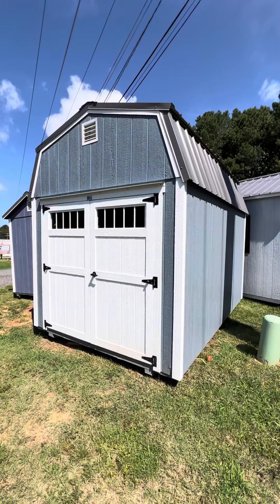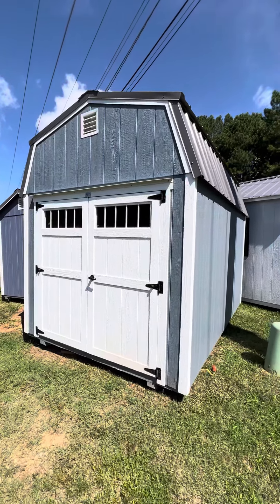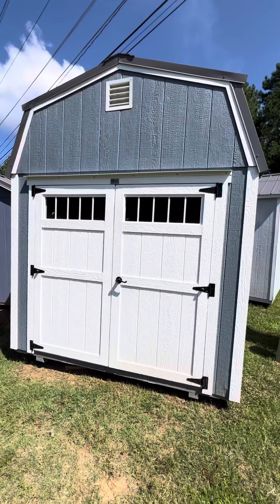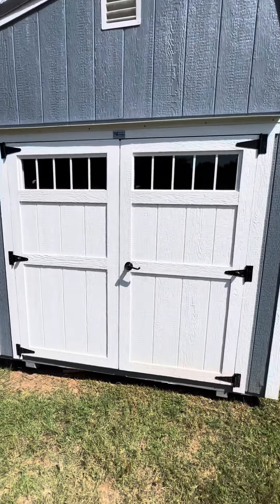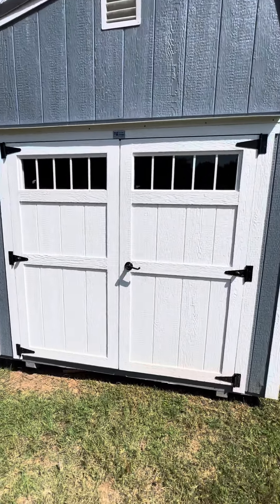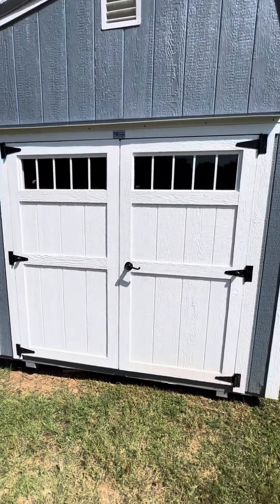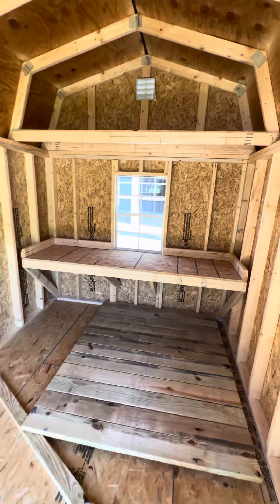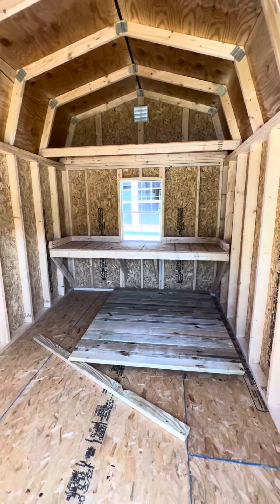8x12 Barn Shed (Sheds By Design)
Great little 8x12 lofted barn shed / 8x12 gambrel style shed, perfect for a small garden shed to store your tools and supplies!